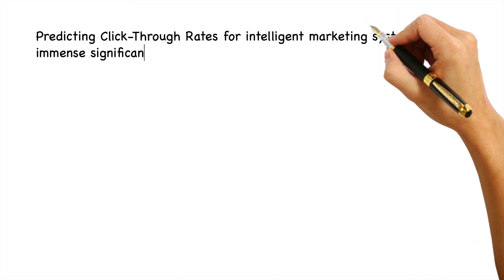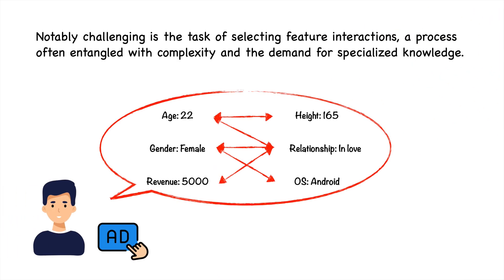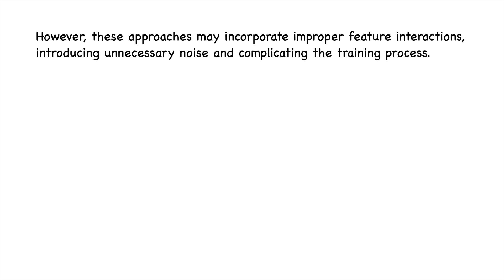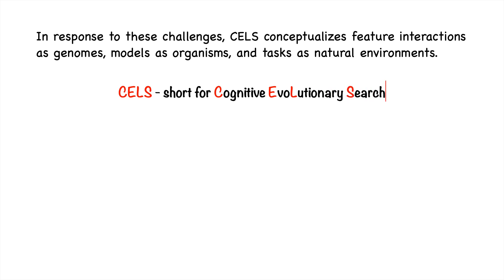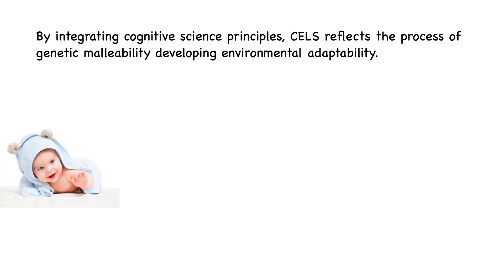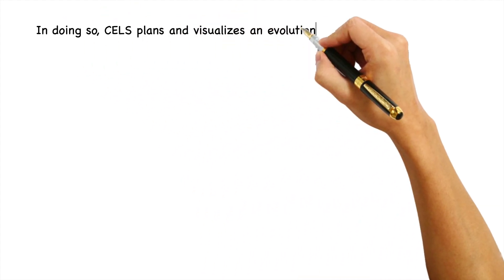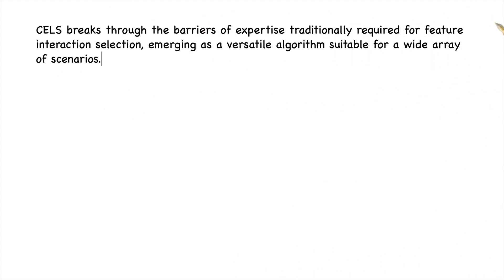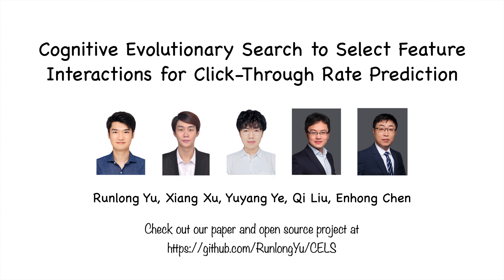KDD 2023 - Cognitive Evolutionary Search to Select Feature Interactions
Runlong Yu, University of Science and Technology of China

Presentation video - short version Predicting Click-Through Rates for intelligent marketing systems holds immense significance in today's digitally oriented business landscape. Notably challenging is the task of selecting feature interactions, a process often entangled with complexity and the demand for specialized knowledge. In response to these challenges, a new method called CELS - short for Cognitive Evolutionary Search - has been proposed. CELS conceptualizes feature interactions as genomes, models as organisms, and tasks as natural environments. By integrating cognitive science principles, CELS reflects the process of genetic malleability developing environmental adaptability. CELS simulates survival rates for natural selection, assessing the fitness of models. In doing so, CELS plans and visualizes an evolution path, offering an intuitive interpretation of the mechanisms underpinning feature interaction modeling and selection.